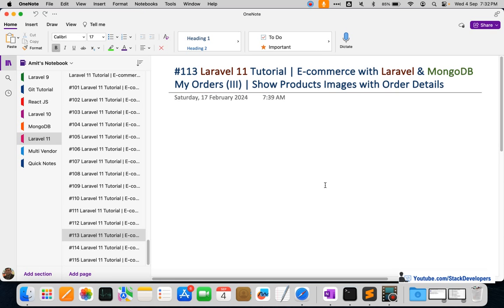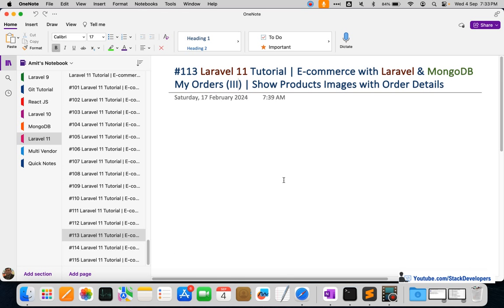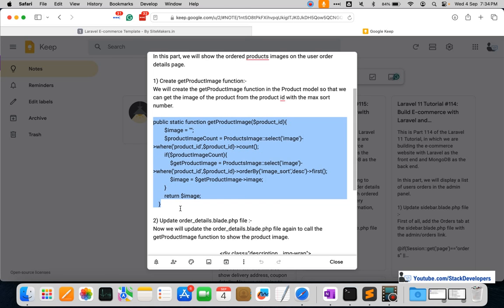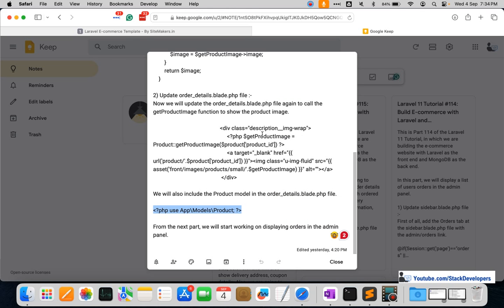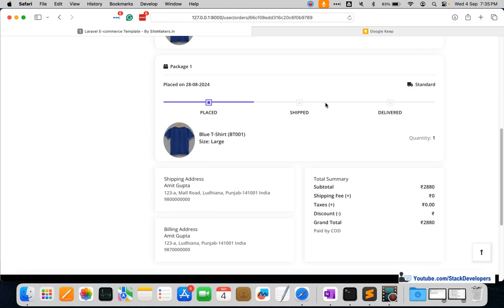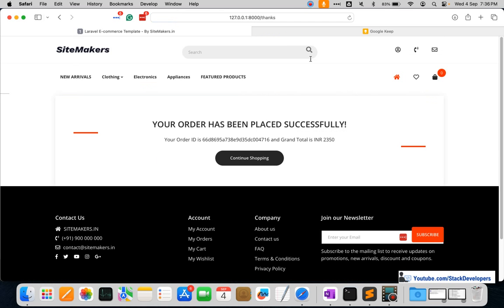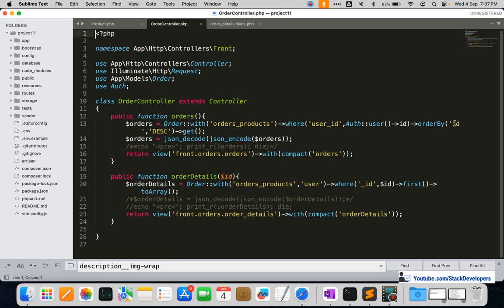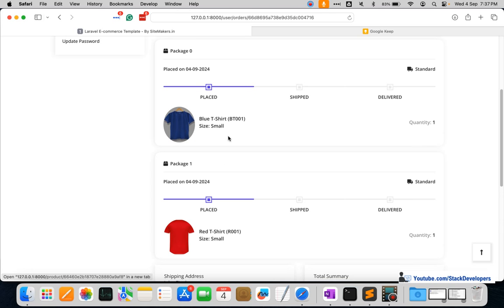Laravel 11 with MongoDB #113 | My Orders (III) | Show Products Images with Order Details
In this part, we will show the ordered products images on the user order details page.

1) Create getProductImage function:-
We will create the getProductImage function in the Product model so that we can get the image of the product from the product id with the max sort number.

2) Update order_details.blade.php file :-
Now we will update the order_details.blade.php file again to call the getProductImage function to show the product image.

We will also include the Product model in the order_details.blade.php file.

From the next part, we will start working on displaying orders in the admin panel.